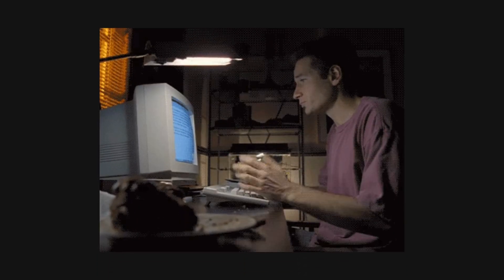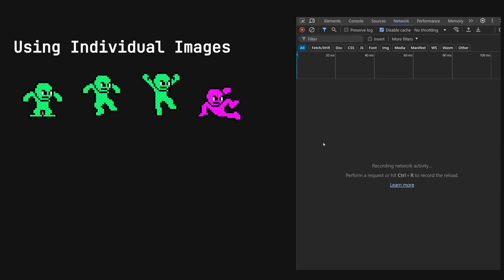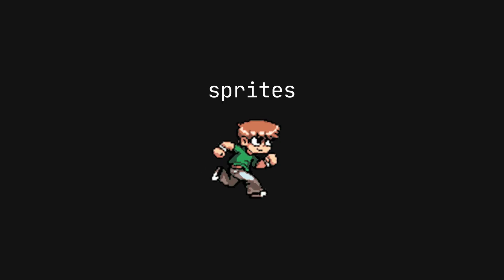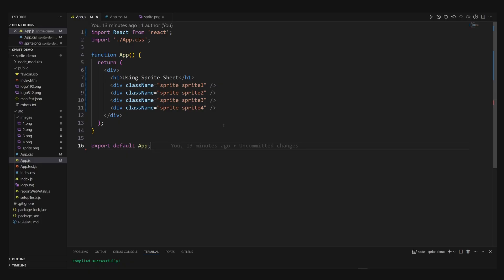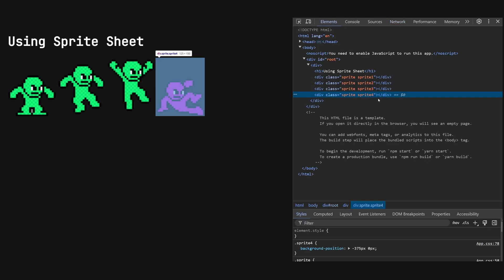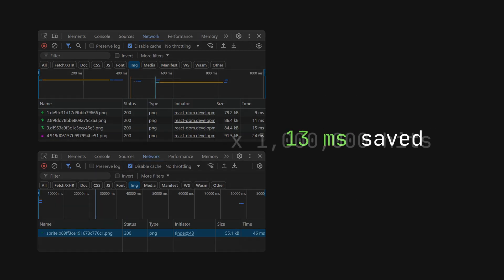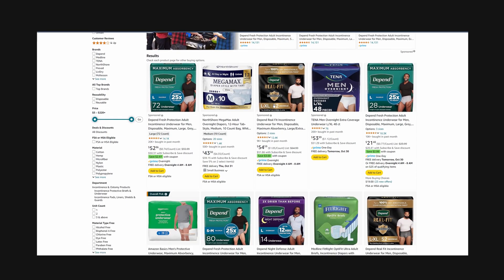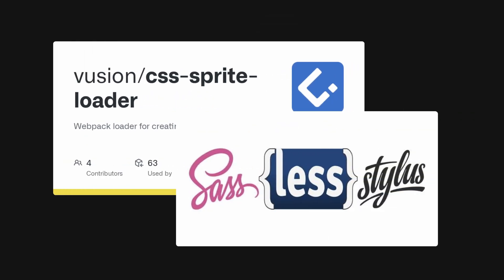UI Design Must-Know: Sprites for fast loading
Today we talk about a simple UI design trick that will drastically improve website performance ... in some cases.

0:00 slow loading sucks
0:05 website optimization
1:00 is it practical?